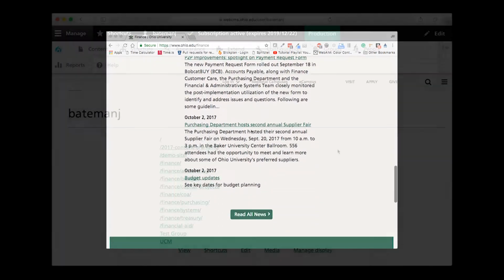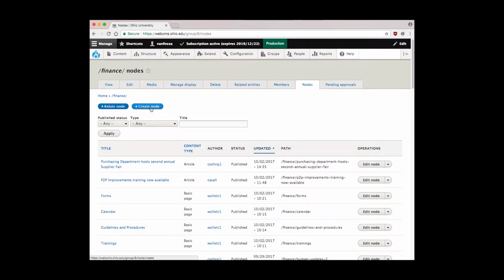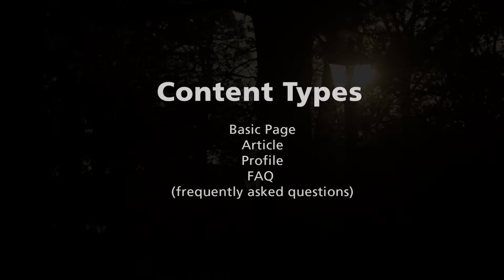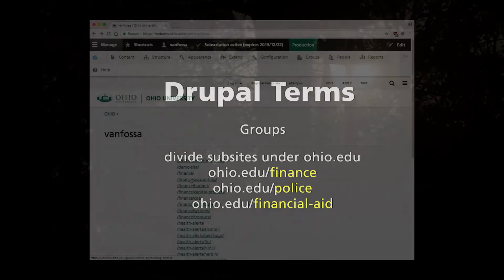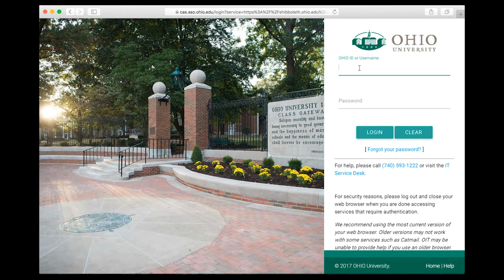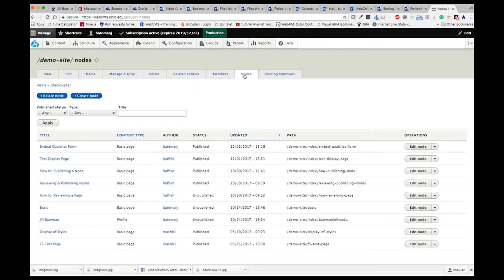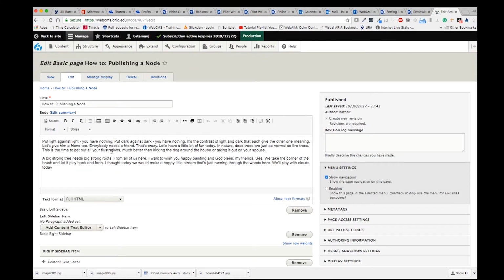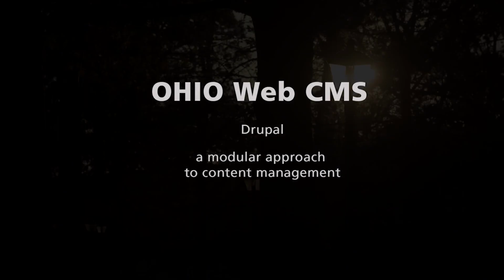OHIO WebCMS | Intro to Drupal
Ohio University's WebCMS is Drupal and in this short introduction to the content contributor workspace, you'll learn the key ideas and terminology to get around and get things done.